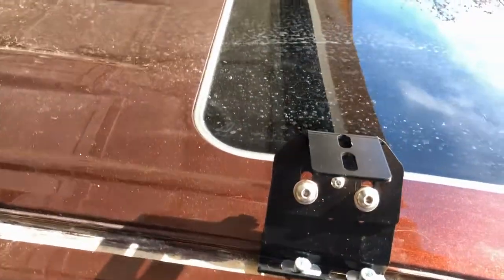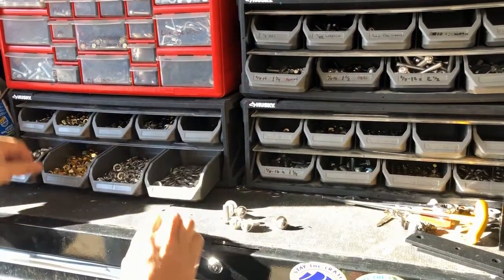Land Cruiser Roof Rack Install - 200 series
Video that shows you how to install a Gamiviti roof channel rack.   taken using a 200 series Land Cruiser, applies to Lexus LX570 as well as Lexus GX460/470 models.